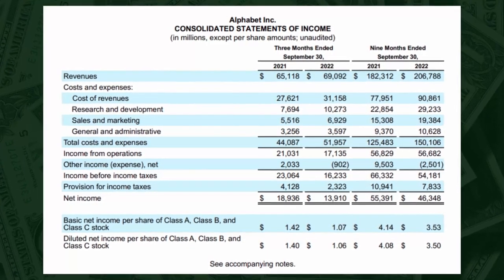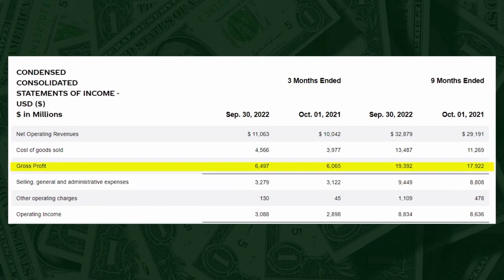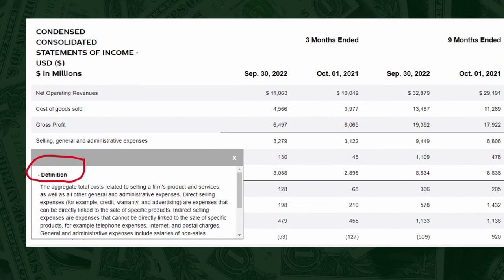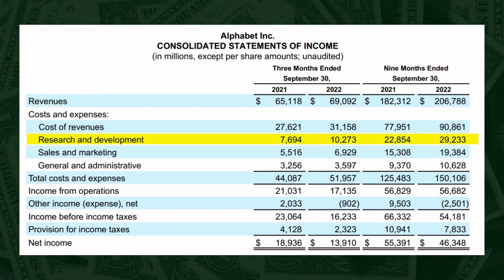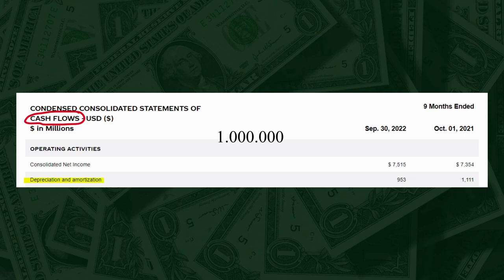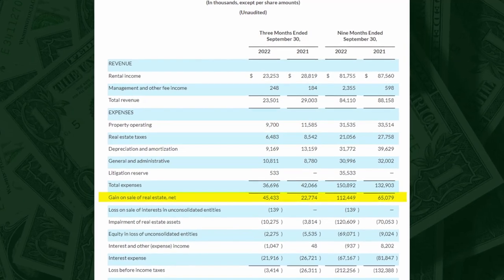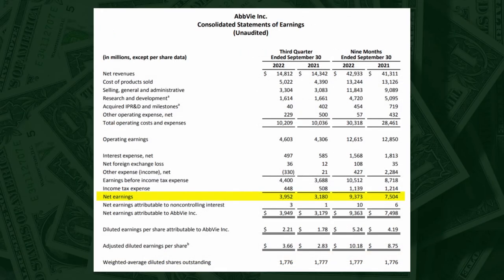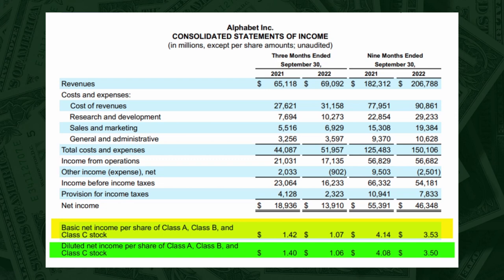How To Read an Income Statement Like Warren Buffett..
Understand the importance of reading an income statement and learn what Warren Buffett looks for in it. This informative video guide simplifies the financial analysis process and teaches you the key elements to focus on when evaluating a company's financial performance. Discover how to analyze revenue, expenses, and profit margins, and gain a better understanding of a company's overall financial health.

I understand that financial analysis can be intimidating, but with my step-by-step guide, I strive to make it as accessible and easy to understand as possible. I hope you like it!

Link to Warren Buffett and the Interpretation of Financial Statements: The Search for the Company with a Durable Competitive Advantage

This publication’s content is for entertainment and educational purposes only. I am not a licensed investment professional. Nothing produced under the Lunch Investing brand should be thought of as investment advice. Do your own research. All content is subject to interpretation.

0:00 - Intro
0:52 - Revenue, Gross Profit
03:15 - Operating Expenses
05:46 - Depreciation
06:50 - Interest Expense
07:30 - Gain or Loss from Sale of Assets
07:51 - Income Before Tax
08:15 - Income Taxes
08:43 - Net Earnings
10:06 - Earnings Per Share
10:45 - Closing